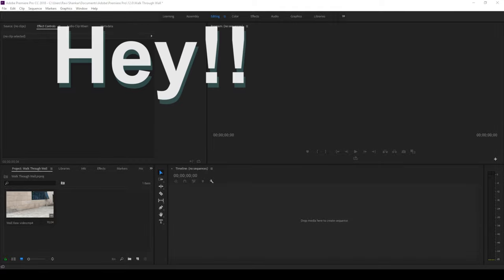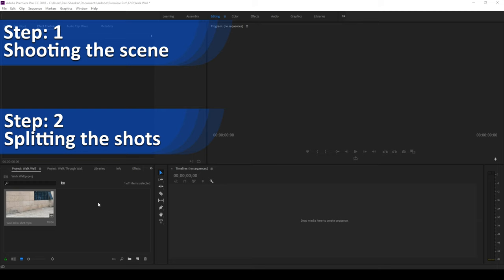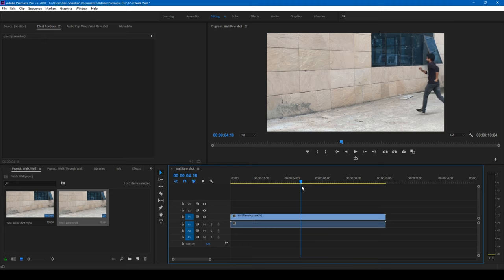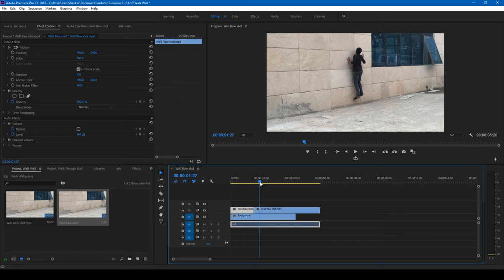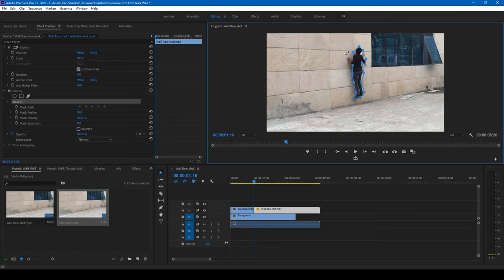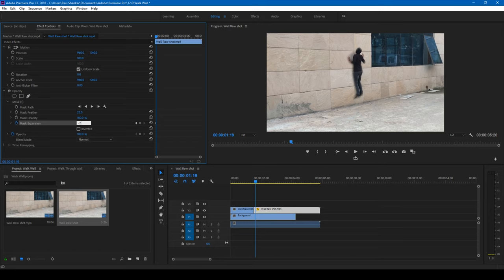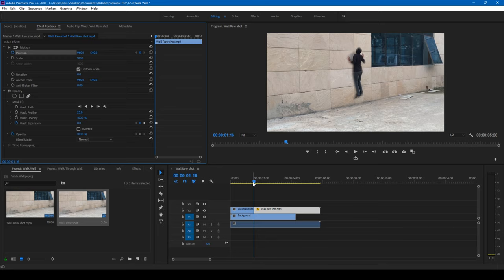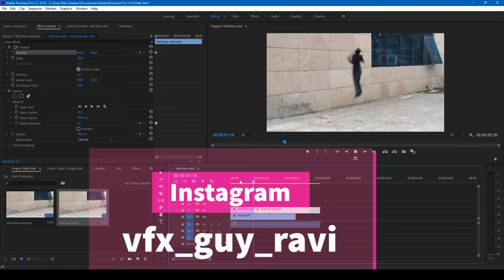Harry Potter Walk Through Wall Effect - Adobe Premiere Pro Tutorial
In this adobe premiere pro tutorial, we will be learning to make walking through wall effect that you see near platform 9 3/4 in Harry Potter movie series.
This magic trick is done using masking technique in a very simple way. Even a beginner will be able to make this effect very easily.